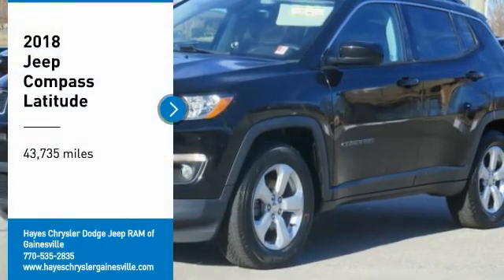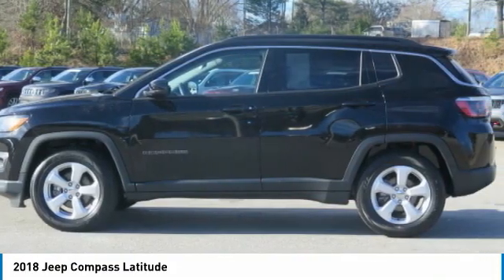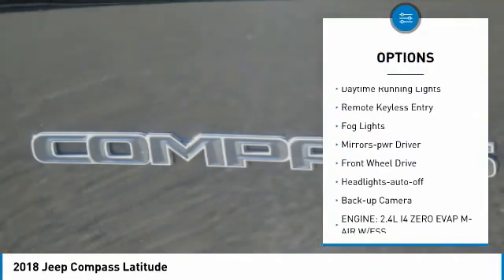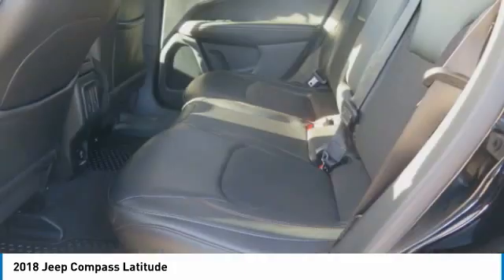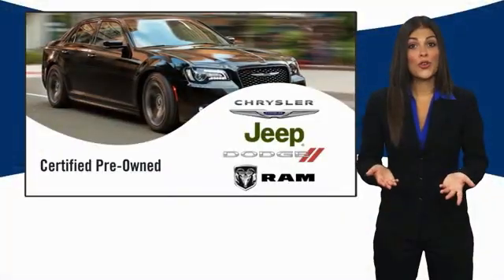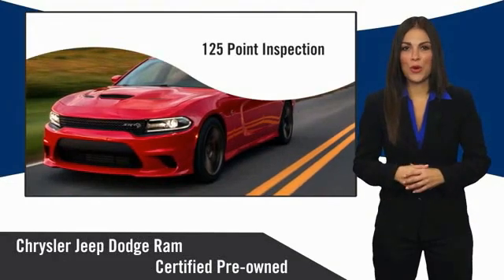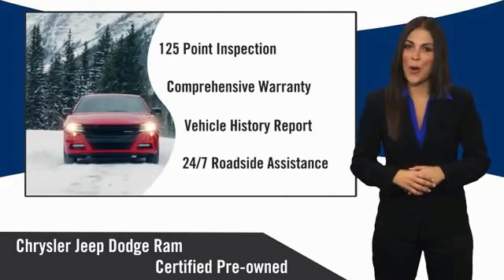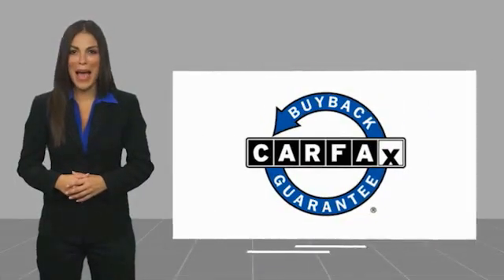2018 Jeep Compass Gainesville GA 15412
2018 Jeep Compass Latitude

Must print ad and present ad at time of sale to receive quoted price.brbrCarfax 1 Owner, Clean Carfax.brbrCARFAX One-Owner. Clean CARFAX. Certified. FCA US Certified Pre-Owned Details:brbr  * 125 Point Inspectionbr  * Limited Warranty: 3 Month/3,000 Mile (whichever comes first) after new car warranty expires or from certified purchase datebr  * Vehicle Historybr  * Warranty Deductible: $100br  * Roadside Assistancebr  * Includes First Day Rental, Car Rental Allowance, and Trip Interruption Benefitsbr  * Transferable Warrantybr  * Powertrain Limited Warranty: 84 Month/100,000 Mile (whichever comes first) from original in-service datebrbrbrAwards:br  * 2018 KBB.com 10 Best All-Wheel-Drive Vehicles Under $25,000   * 2018 KBB.com 10 Most Awarded Brands For over 41 years our motto has been welcome to the family Call today for an appointment.